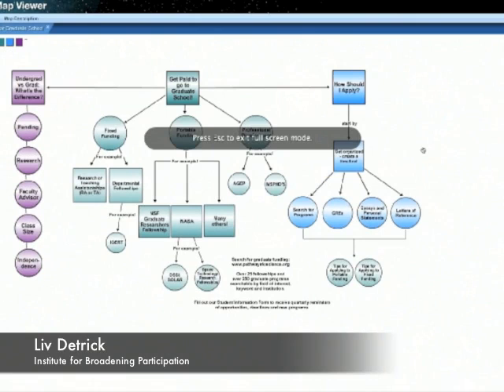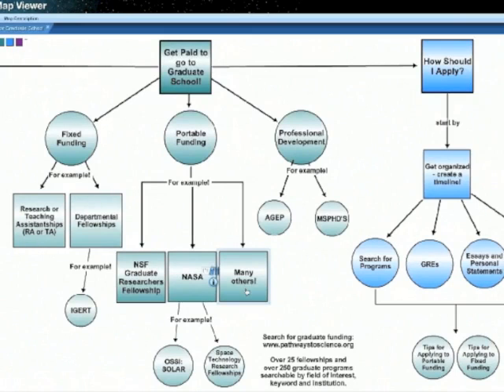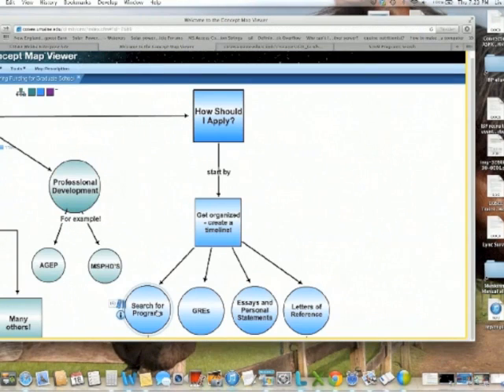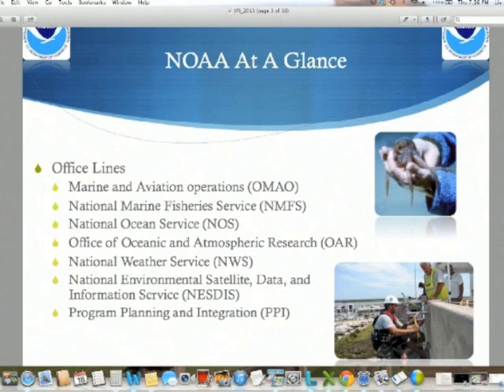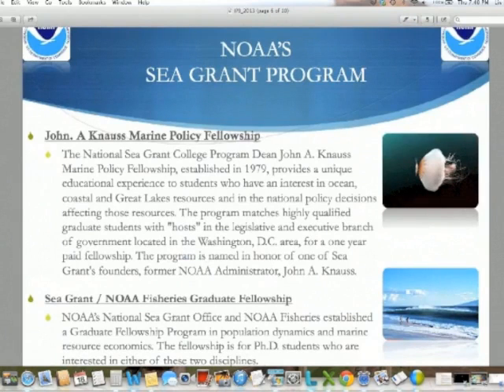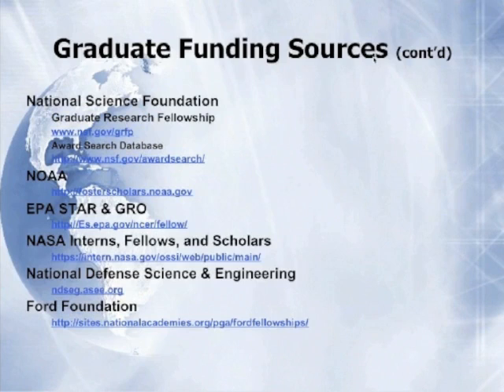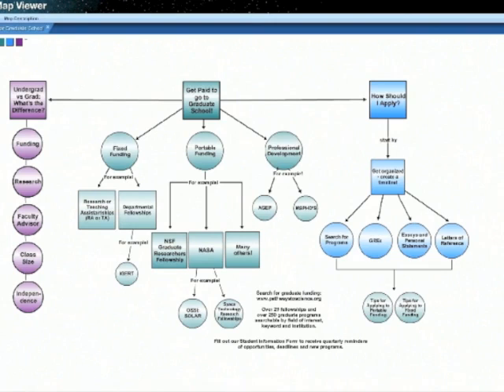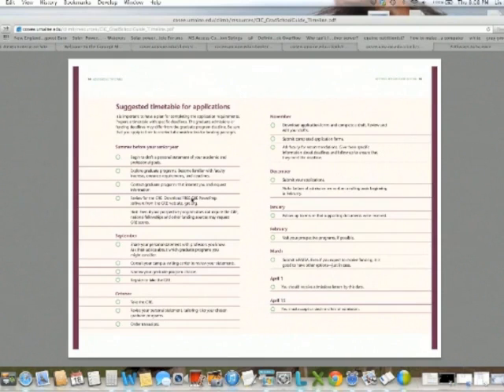Funding your Graduate Education July 2013